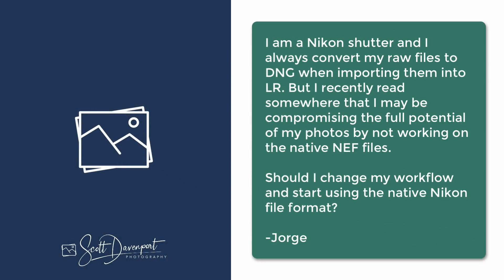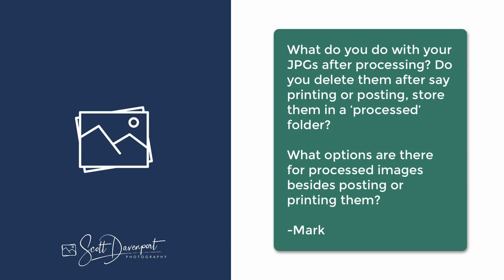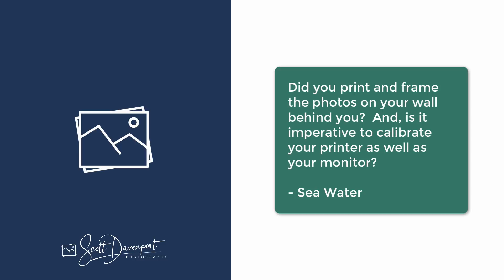Viewer Q & A - Your Photography Questions Answered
Do you have a question about photography? Drop it in the comments!

In today’s viewer Q & A, I answer questions about RAW formats, printing calibration, and what you can use your photos for after processing. Also… can you live in La Jolla, CA and make it as a photographer?

- X-Rite i1 Studio calibration system